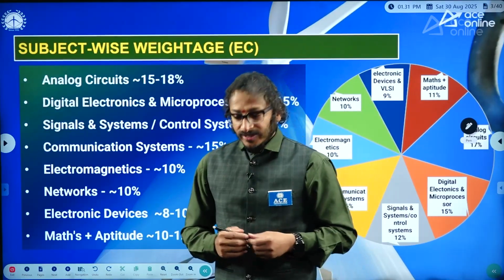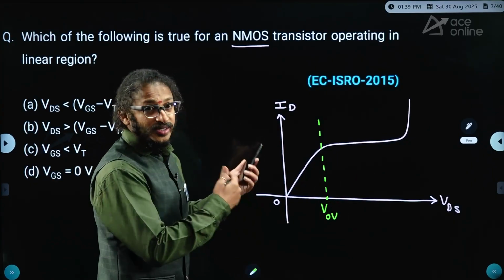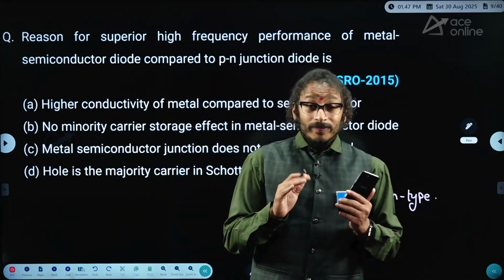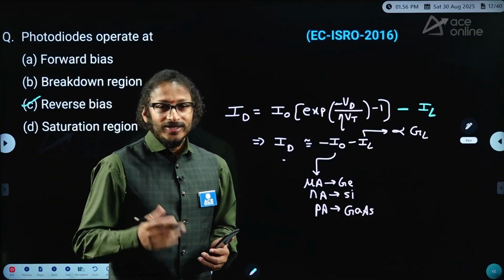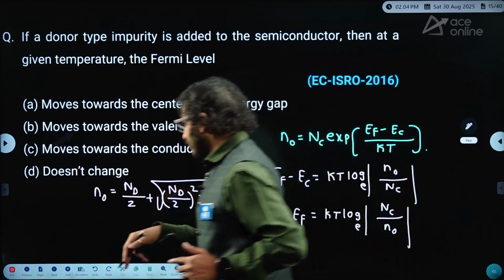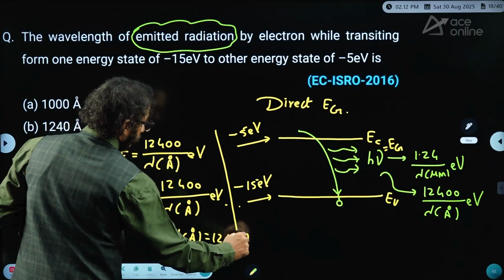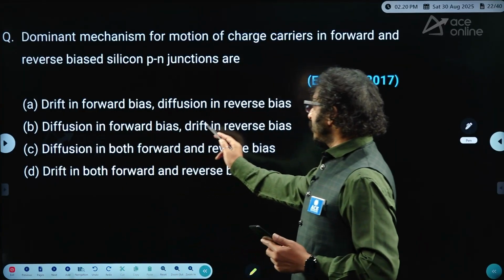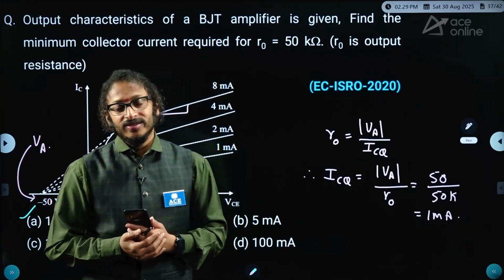Mission ISRO - 2025: Electronics Engineering | EDC by Trinath Sir | ACE Online & ACE Engg Academy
Gear up for Mission ISRO 2025 with Trinath Sir as he simplifies Electronic Devices and Circuits (EDC) for Electronics Engineering aspirants. Don’t miss this chance to strengthen your ISRO preparation with one of the best in the field. Start learning, stay focused, and crack ISRO 2025!